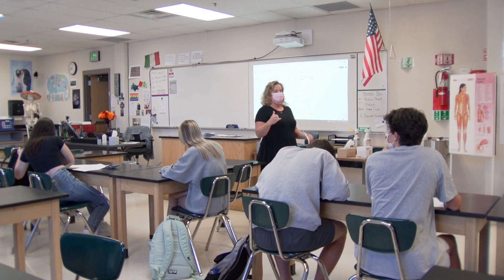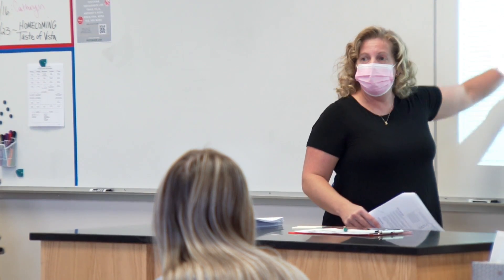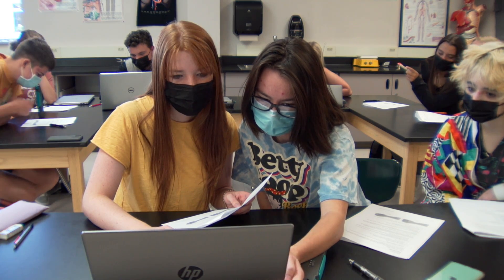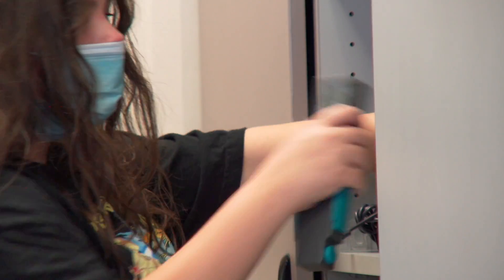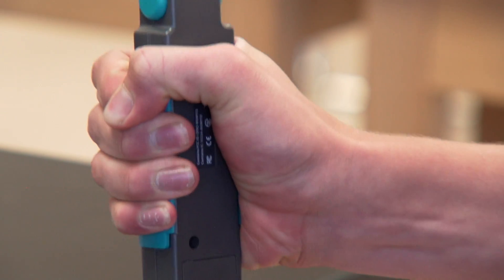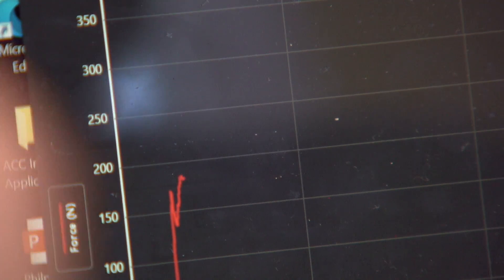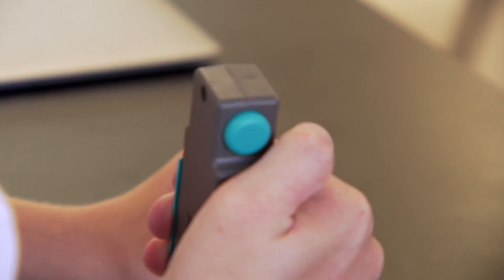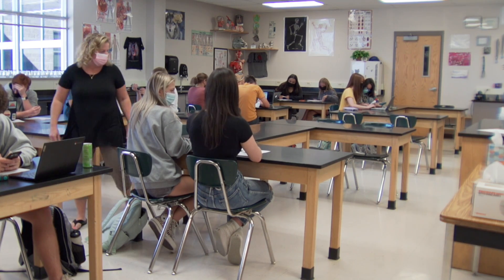Mountain Vista HS Anatomy and Physiology Students Test Strength Thanks To Bond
Learning about the human body from a video or a book has its place, but Mountain Vista HS Anatomy and Physiology students are learning about their strength first-hand.

Each group in teacher Jody Lanterna-Lewis's class is equipped with a zSpace computer and a Vernier probe. The data points are graphed to a spectrum, collected, and analyzed amongst the class. "They can really be collecting data just like the professionals would essentially," explains Lanterna-Lewis.

These Go Direct Sensors were purchased with money from the 2018 voter-approved bond. It’s an investment that’s helping these anatomy students to truly understand their own strength.